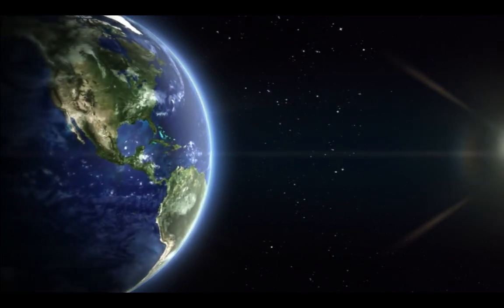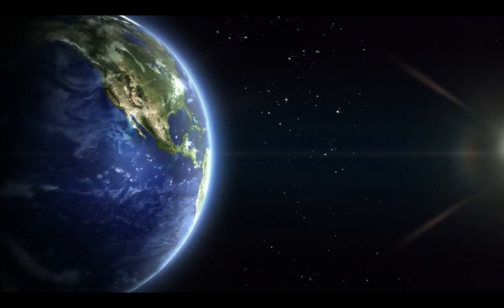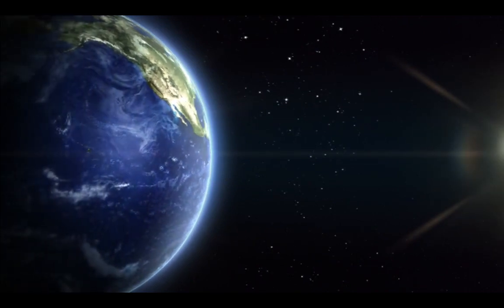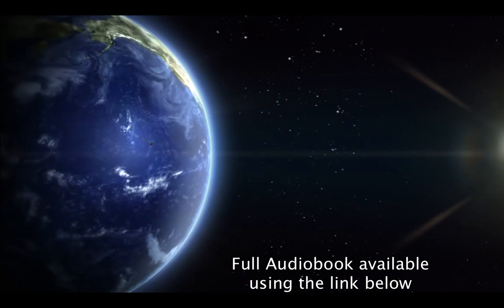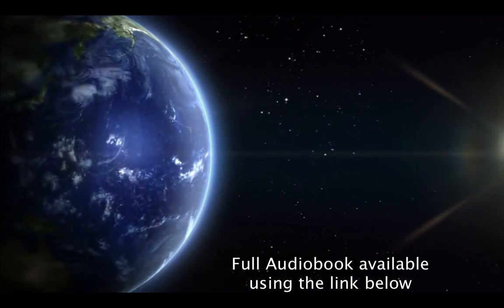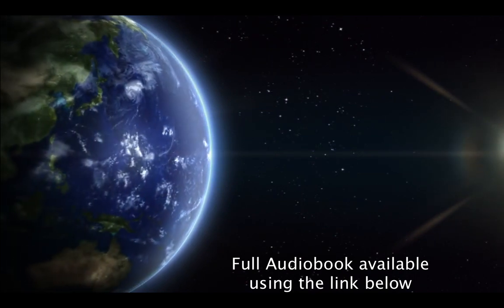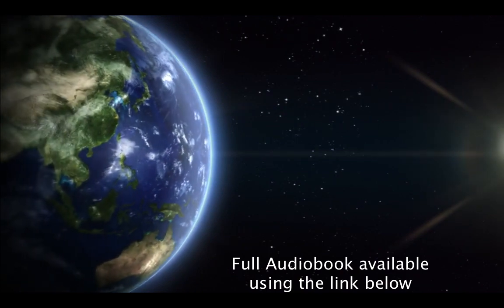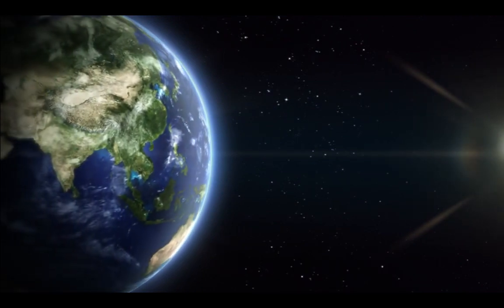Be Calm Visualization